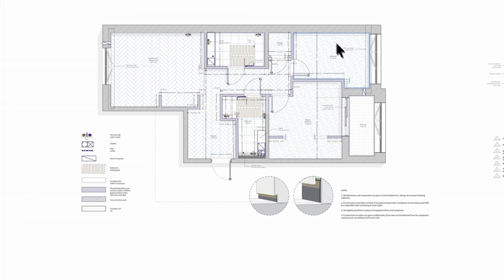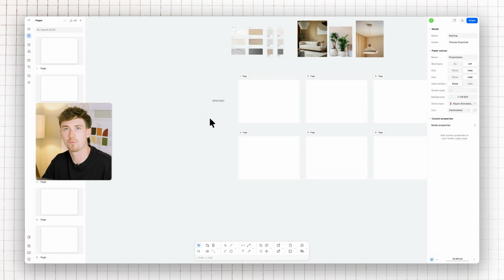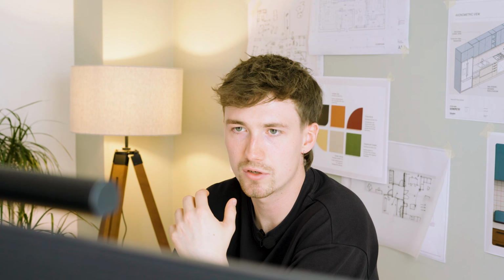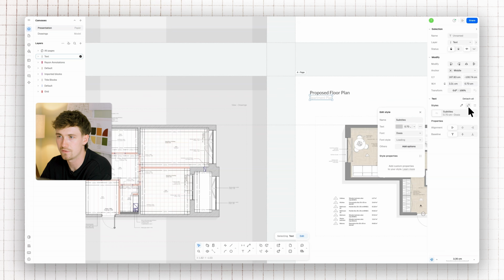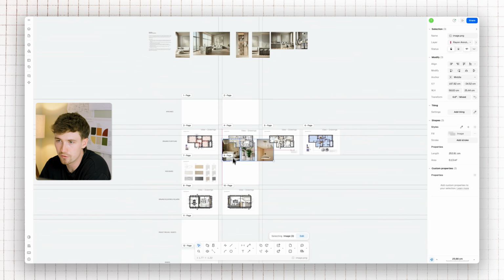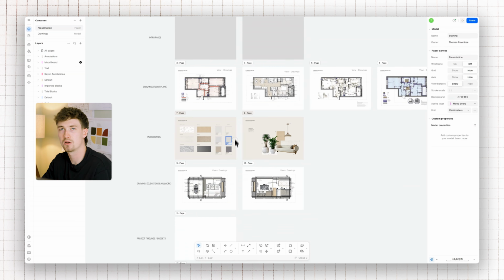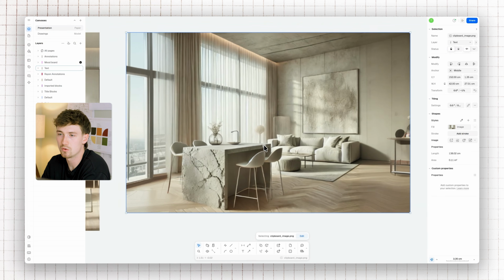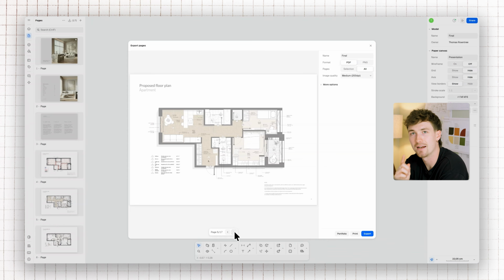How to Build a Client Ready Presentation (Step-by-step in Rayon)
0:00 Intro
1:24 Step 1: Define the page structure
3:47 Step 2: Set up the grid and graphical language
6:12 Step 3: Create views and place drawings onto sheets
9:34 Step 4: Build the mood board
12:18 Step 5: Refine text, images, and AI enhancement
15:42 Step 6: Export and share
18:10 Outro

The design work is done. The drawings are finished, the materials are selected, and the direction is clear. Now it needs to become a presentation.

In this video I walk through the full process of building a client-ready presentation in Rayon from a finished drawing set, without exporting files, rebuilding layouts in a separate tool, or managing multiple versions. You'll see how to structure the pages, set up a grid system, pull live drawing views directly from the model canvas, build a mood board, refine the text and images, use AI to enhance visuals, and publish the finished deck as a live link or PDF.

Update the model and the presentation updates with it.